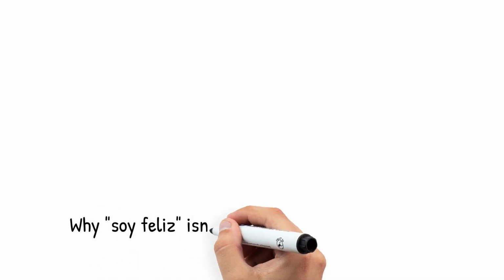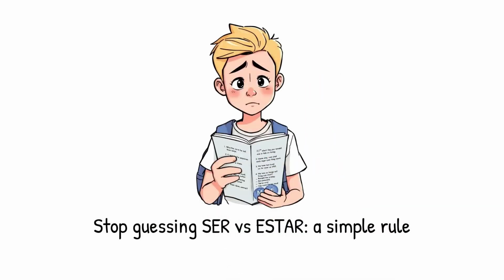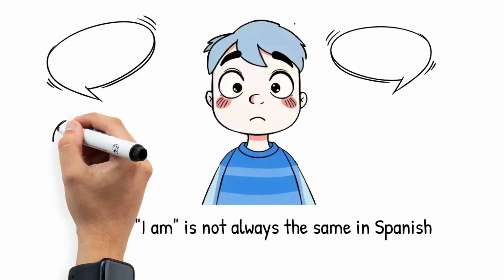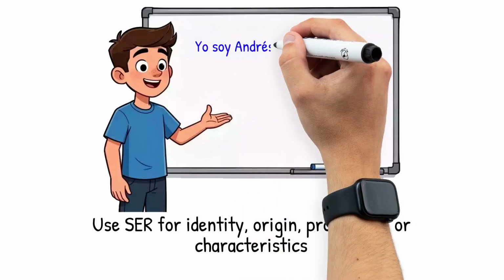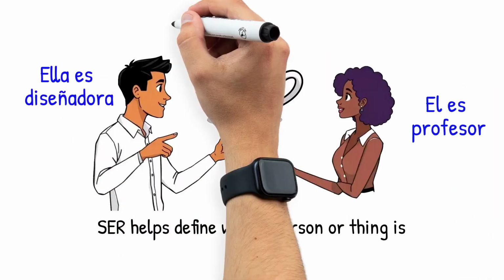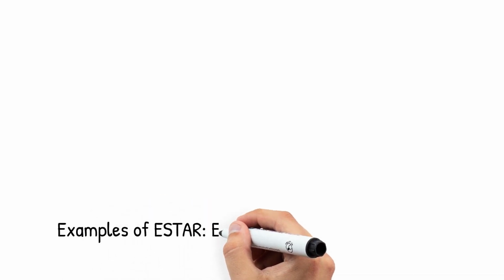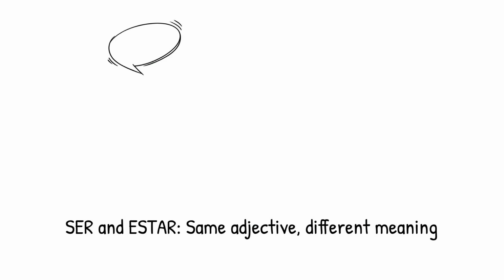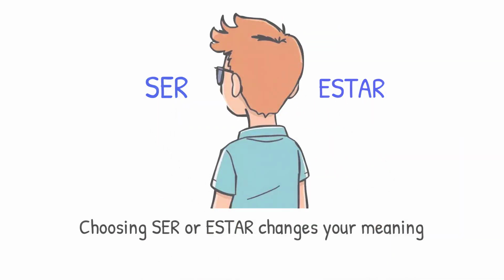I Am in Spanish Is Not Always “Soy”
Learn why “I am” in Spanish is not always “soy.” In this beginner-friendly Spanish grammar lesson, you’ll understand when to use “soy” and when to use “estoy” so you can stop translating English word by word.

Many Spanish beginners think “I am” always means “soy,” but Spanish works differently. Sometimes you need “soy” for identity, origin, or characteristics. Other times, you need “estoy” for feelings, location, and temporary conditions.

In this lesson, you’ll learn:

* Why “I am” does not always translate as “soy”
* The difference between “soy” and “estoy”
* When to use SER for identity and origin
* When to use ESTAR for feelings, location, and temporary states
* Common beginner mistakes like “soy cansado” or “estoy de Canadá”
* Simple examples you can use in real Spanish conversations

📓 A1/A2 PRACTICE WORKBOOK — 260 grammar exercises
   + full answer key:

📗 SPANISH VOCABULARY BY TOPIC — 1,000 essential words
   in 18 real-life topics:

📘 500 ESSENTIAL SPANISH PHRASES — for real conversations,
   with phonetic pronunciation + usage notes:

If you are learning Spanish as a beginner, this lesson will help you understand one of the most common Spanish grammar mistakes: using “soy” when you actually need “estoy.”